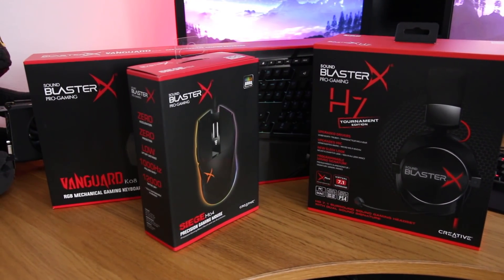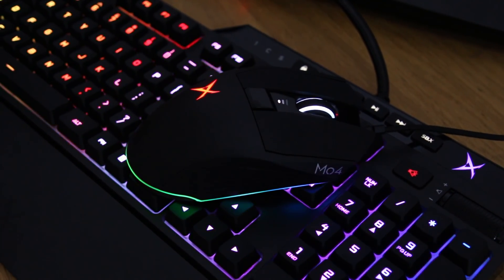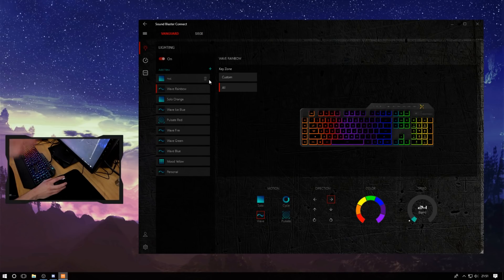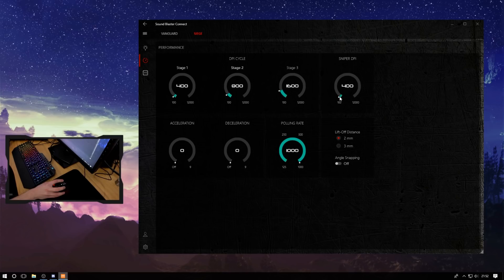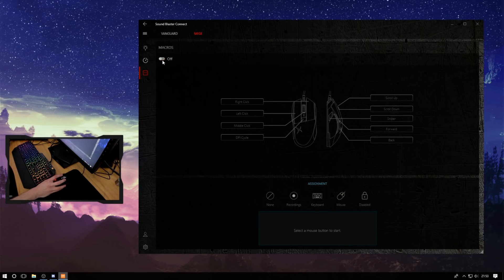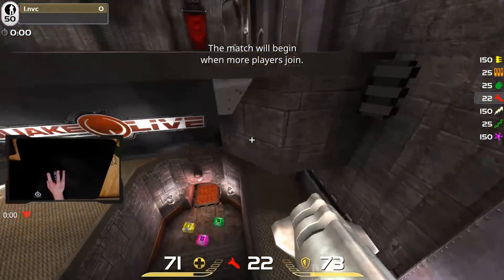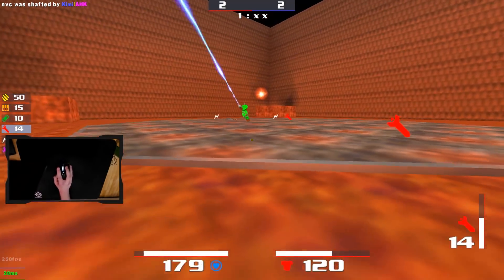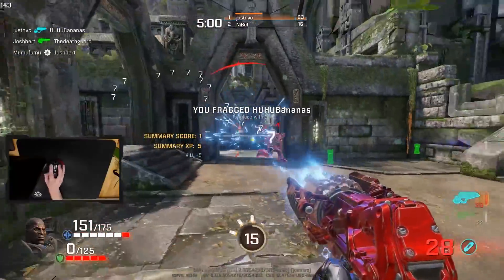Creative Sound BlasterX Siege M04 Review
The Sound BlasterX Siege M04 is a right handed ergonomic mouse from Creative - featuring the PMW 3360 sensor with esports ready on-board memory immediately responsive buttons. It's honestly the mouse I didn't know I wanted!

Intro: 00:00
Clicks: 01:20
Software: 01:52
Acceleration Test: 05:32
DPI / Button Latency Test: 06:06
Button Debounce Test: 06:35
Sniper Button Delay Test: 07:14
LOD Test: 07:41
Gameplay and Final Thoughts: 08:19

Support me!